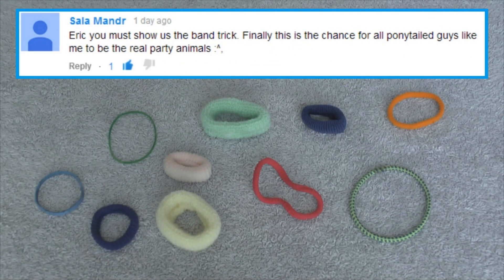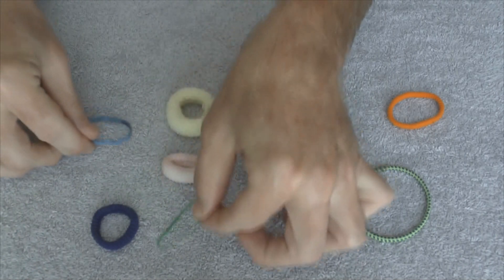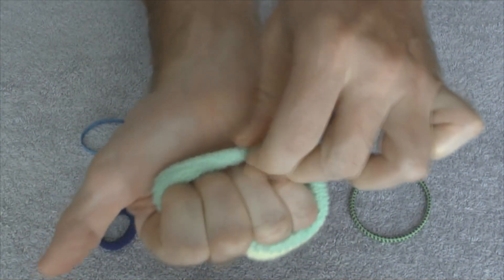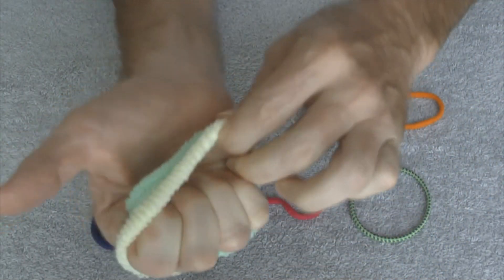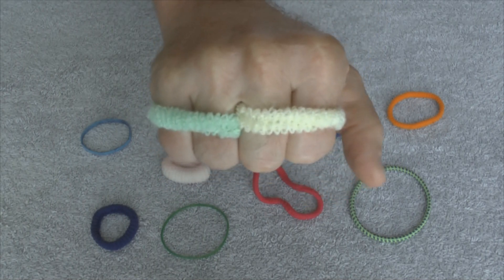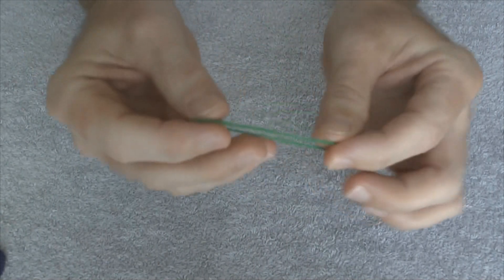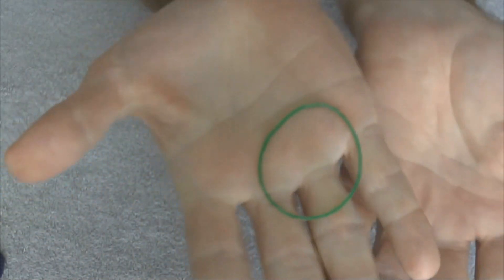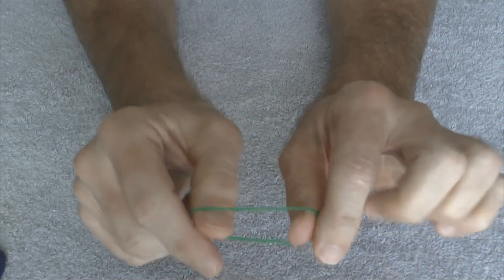Two Magic Bands Tricks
Thanks for Liking, Commenting, & Sharing my Videos.